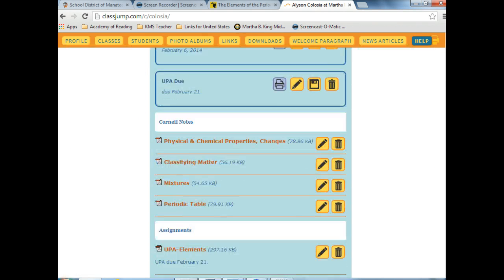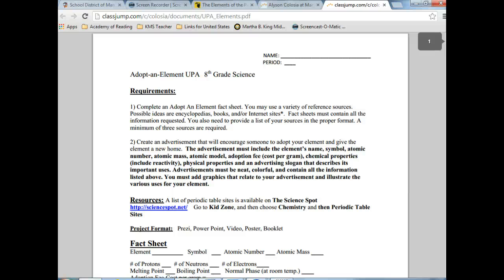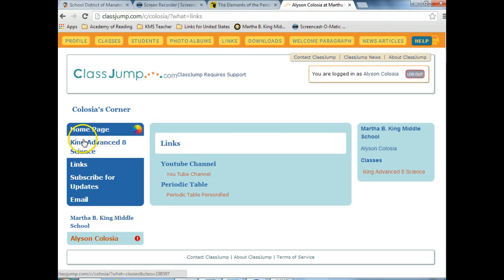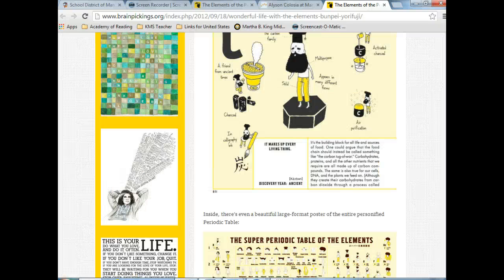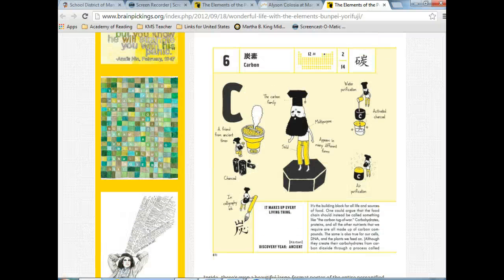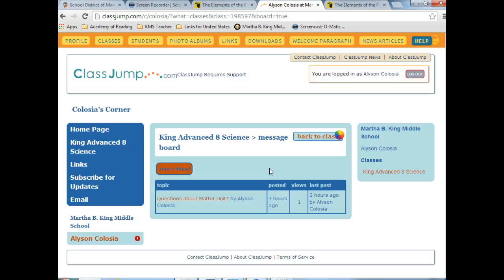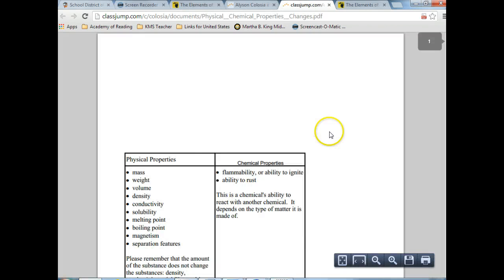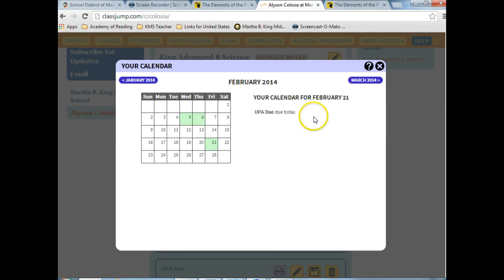Class Jump Introduction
How to log in, and navigate class jump